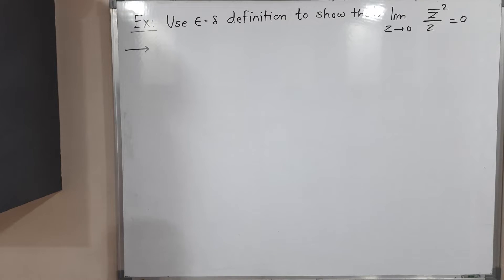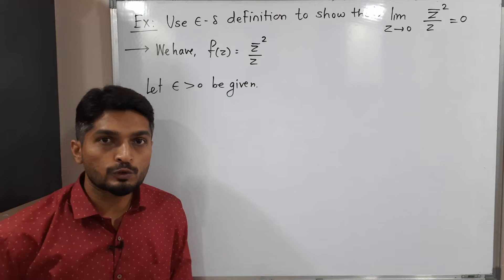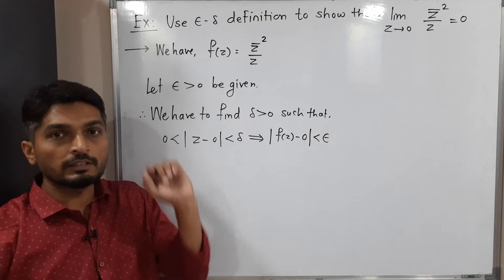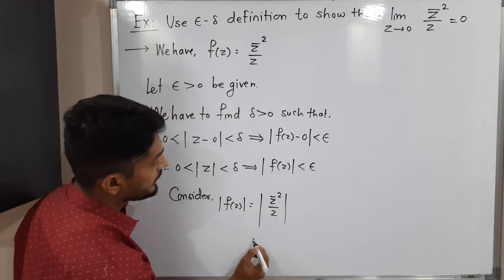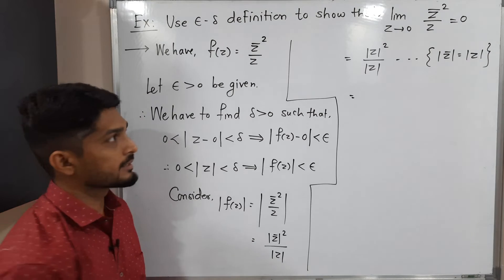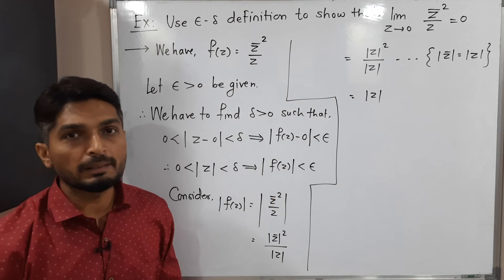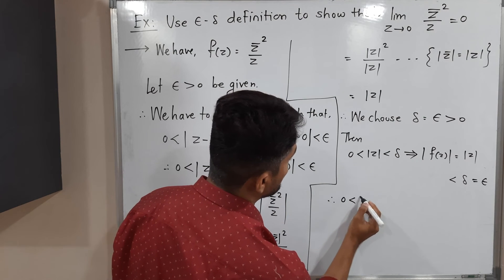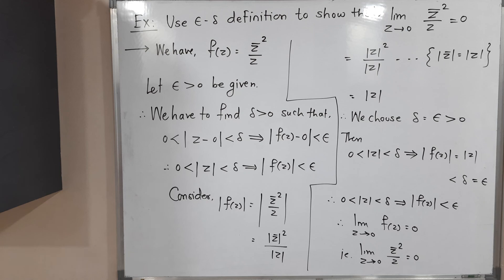Example - Epsilon Delta Definition of Limit | L38 | Intro Complex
Example - Epsilon Delta Definition of Limit | L37 | Introduction to Complex Analysis @ranjankhatu